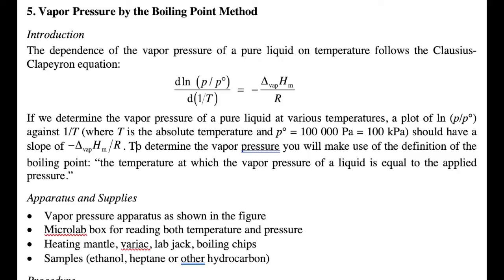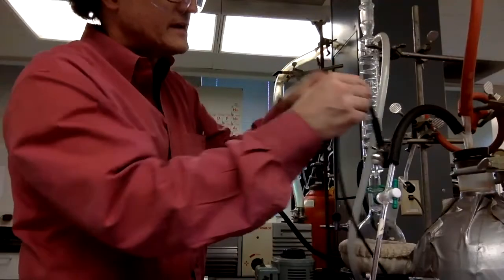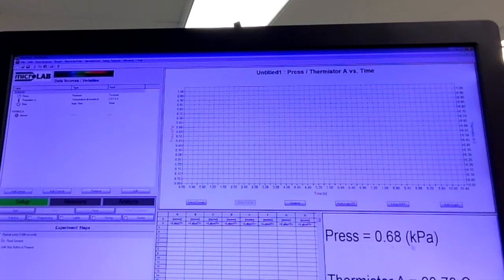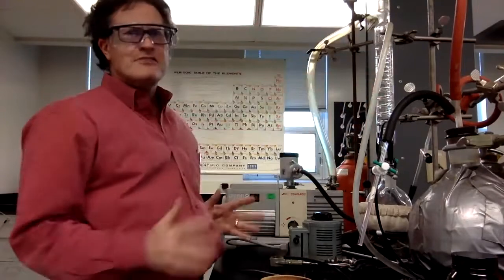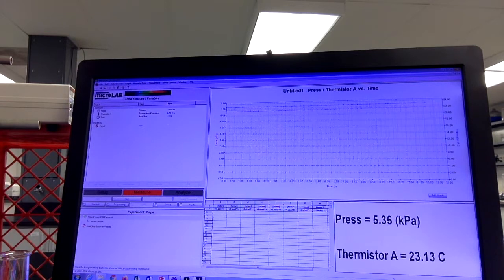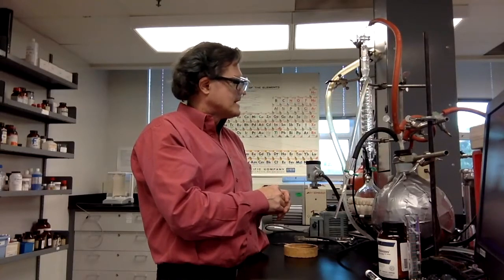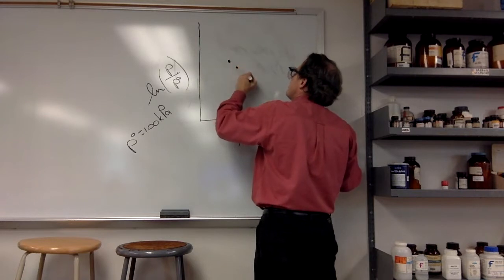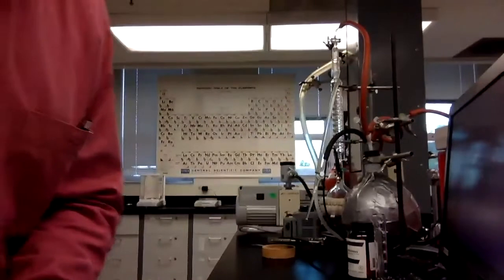Ch 12 Lab video: Vapor pressure as measured by the boiling point method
This video described how to perform an experiment to determine the equilibrium vapor pressure of a pure liquid as a function of temperature. The resulting vapor pressure versus temperature data is analyzed to obtain a value for the enthalpy of vaporization